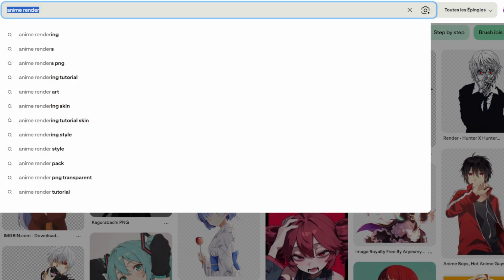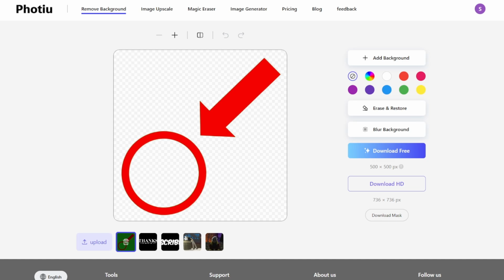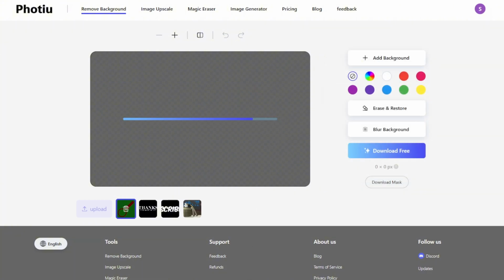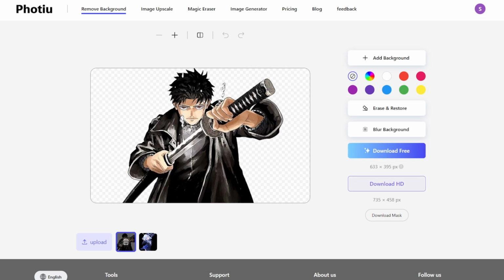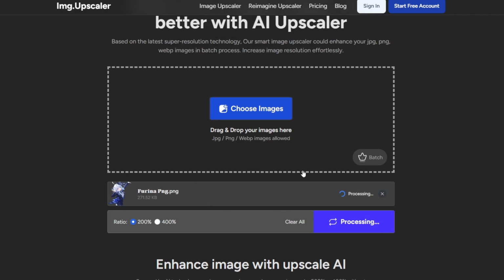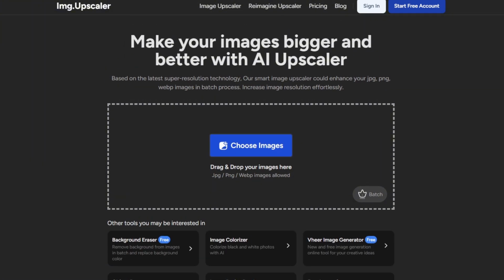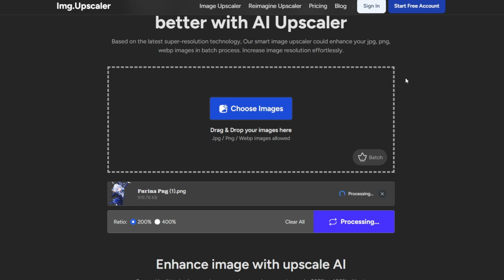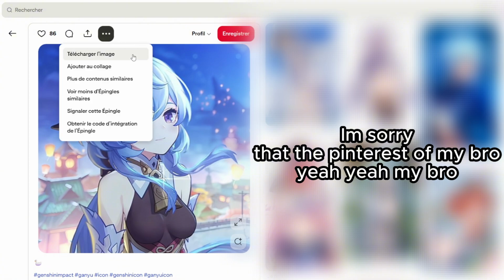How to find high quality render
✨ How to find high quality renders ✨

Quick tools I use for clean edits / PFPs ⚡